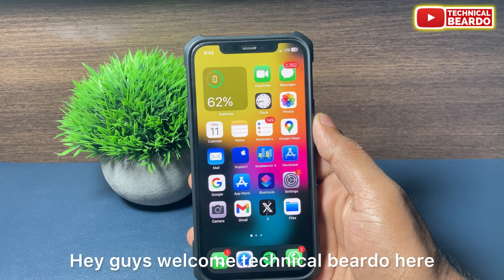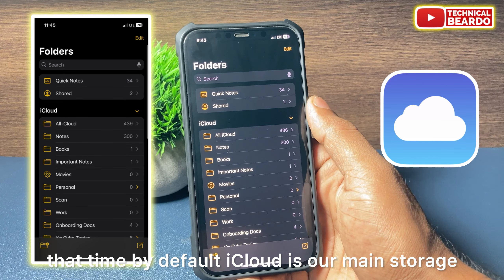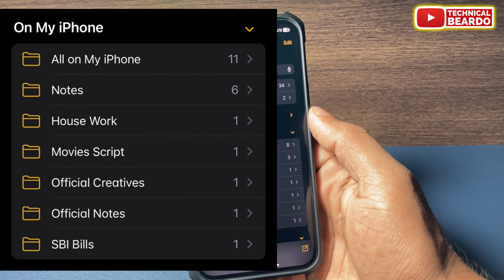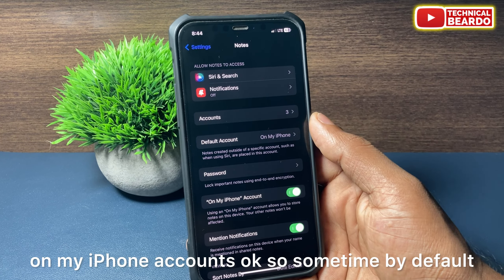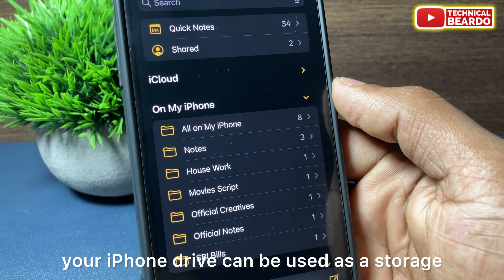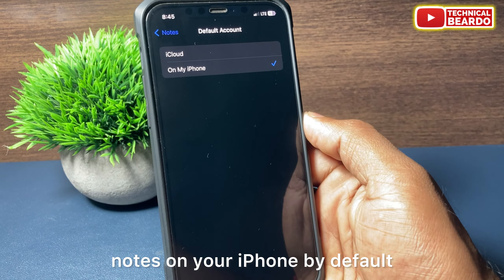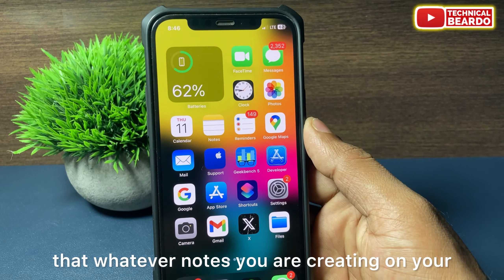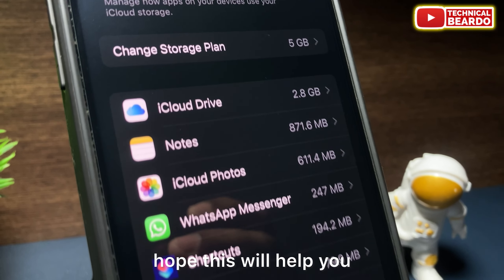How to Use iPhone Storage for Notes App instead of iCloud on iPhone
This video shows how you can enable iPhone storage for iPhone notes app instead of iCloud storage. We all know initially by default iCloud is set to be storage and which gets full very quickly. But this can be avoided by using iPhone storage.